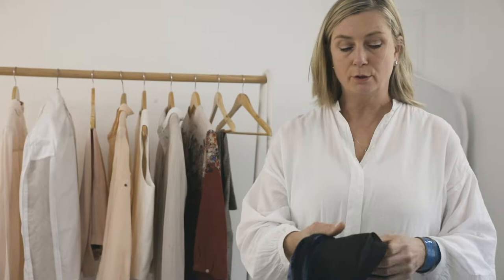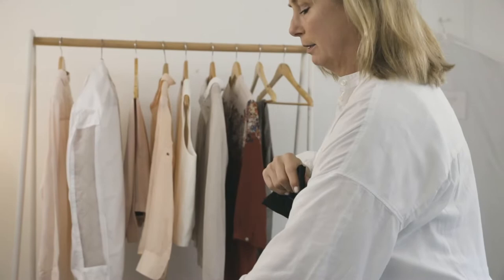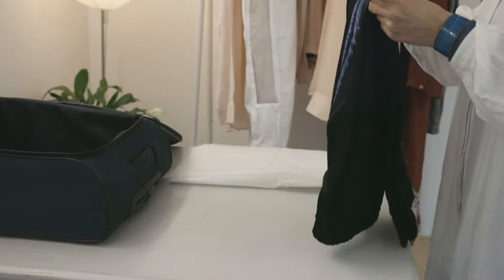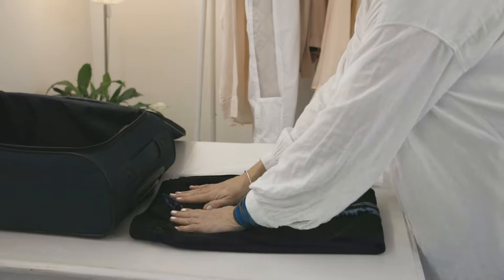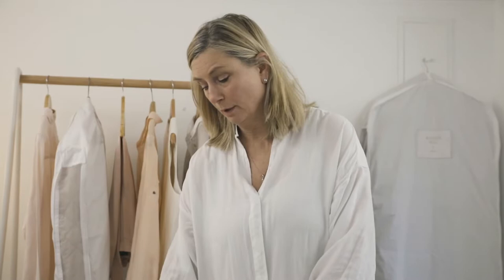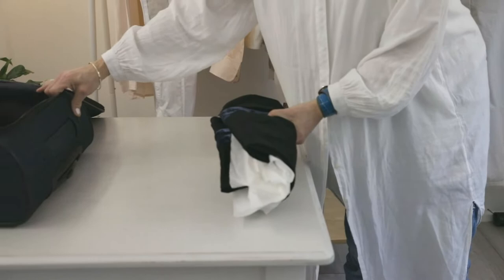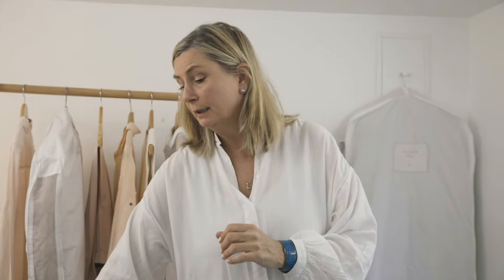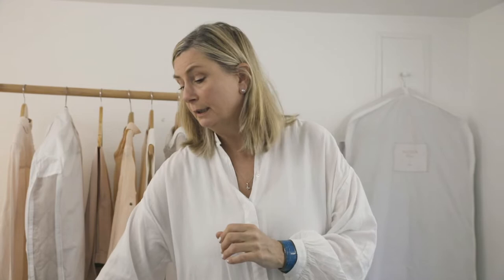Hayden Hill | How To Pack Dress Pants In Your Suitcase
If you know the right tricks, you can fold dress pants so they can be packed in your suitcase without getting wrinkled. Fold pants along the crease, just as you would if hanging them in a closet. Set the pants down flat and fold them vertically in half by moving the hem toward the waistband. Fold the pants in half twice more. Place tissue paper or cloth between the folds of the pants, which helps minimize wrinkling.